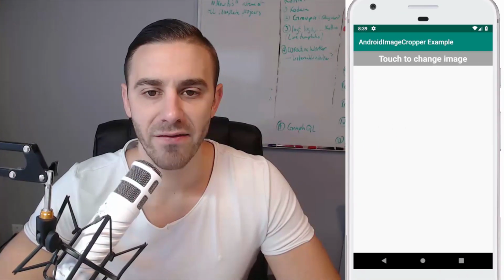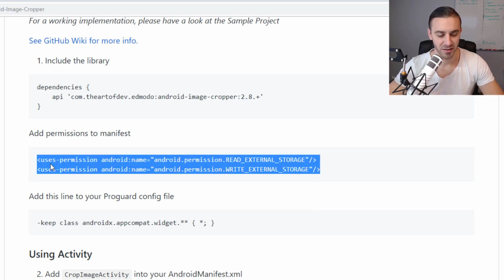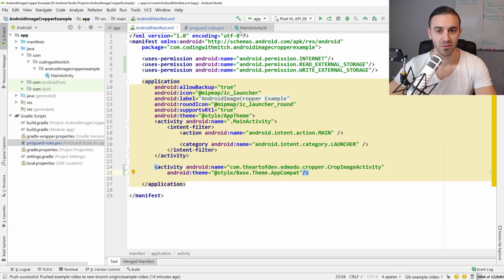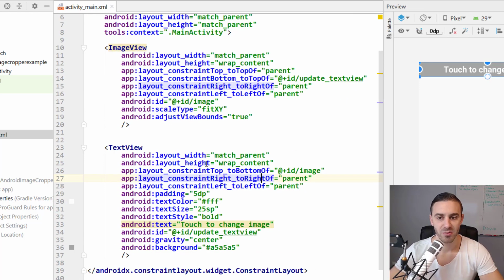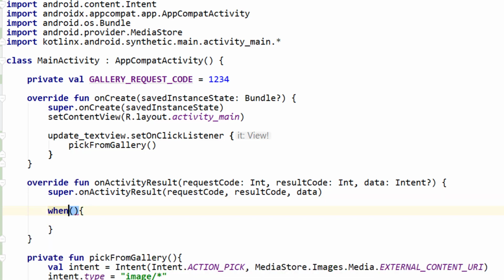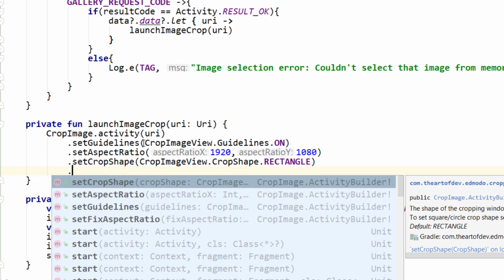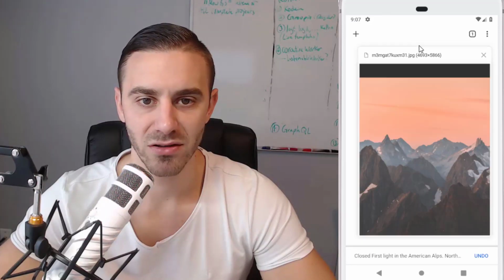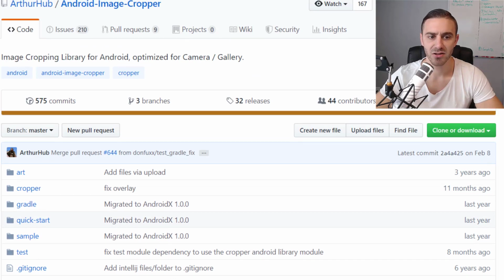Cropping Images on Android (Kotlin)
In this video I show you how to select an image from the phones memory and then crop that image.

In the first part of the video I show you how to select an image from an android devices internal memory.

Then in the second part of the video I show you how to crop the image that was selected from memory and display it in an ImageView using my favorite image displaying library, Glide.

I use onActivityResult to retrieve the result from the Gallery intent. I also use onActivityResult to receive the result of the image crop.

All code is written in Kotlin.